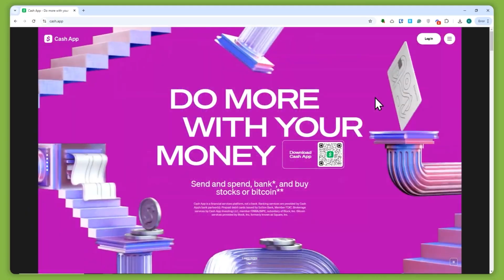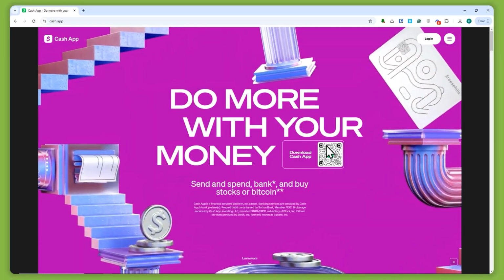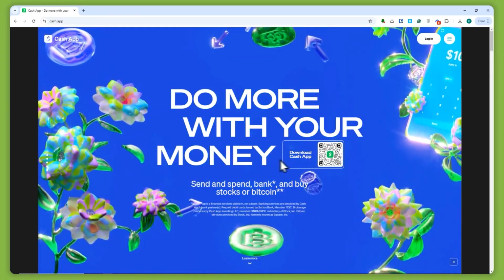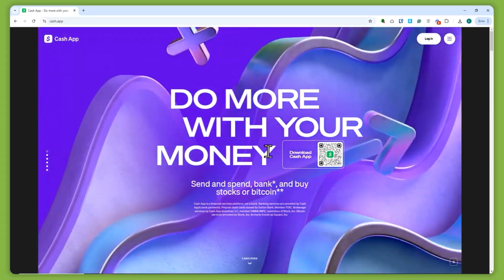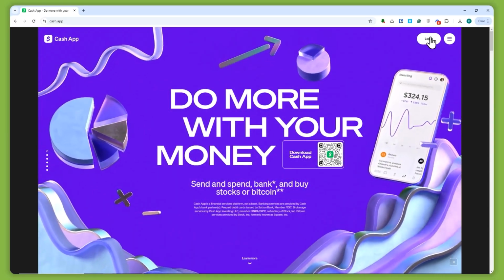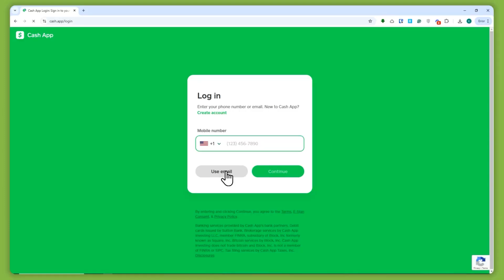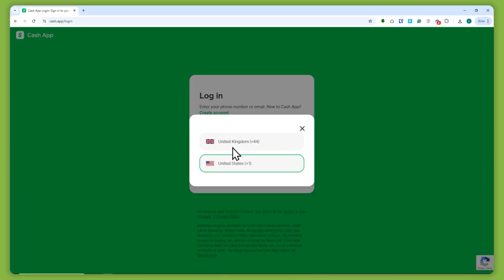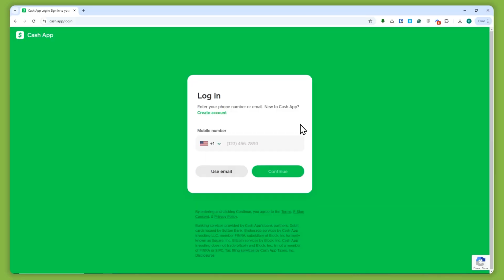How To Login Cash App On Another Device (2026) Easy Tutorial